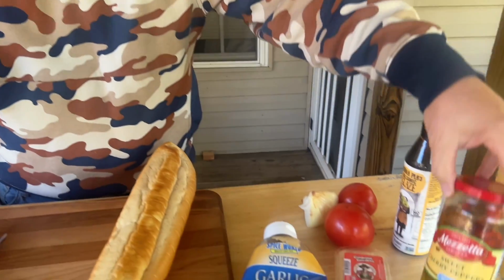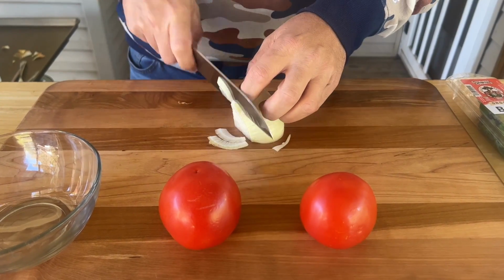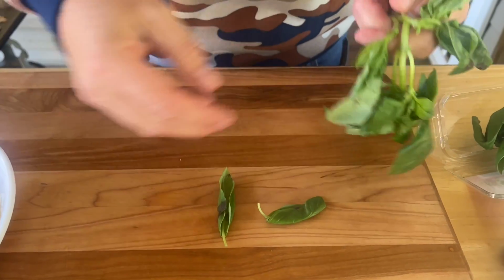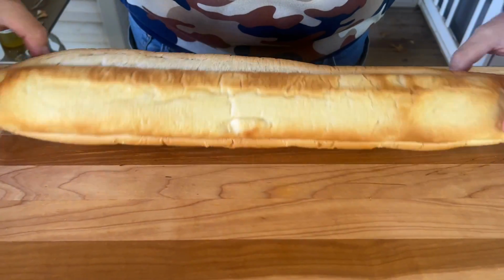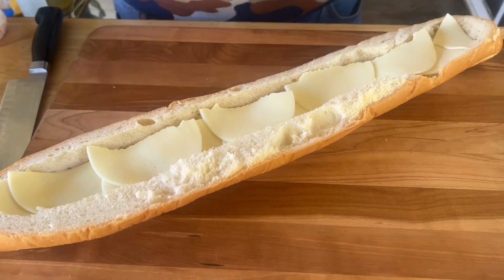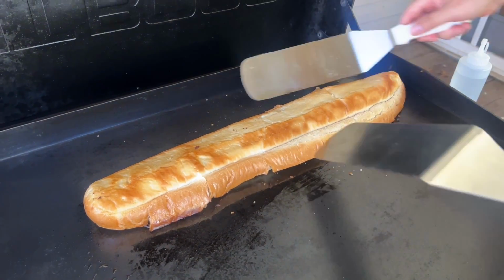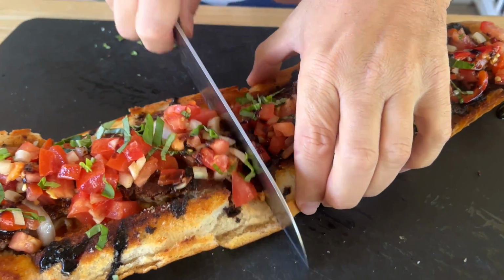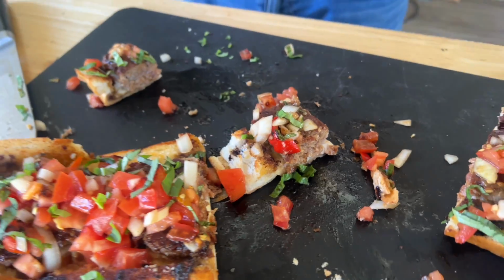Stuffed Italian Sausage Bread on the Griddle (with easy bruschetta topping!)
Looking for some new griddle appetizer recipes to try out?  Add this stuffed Italian sausage bread to your list of Italian griddle recipes to make!  This viral griddle recipe is basically a hollowed out French loaf bread, layered with cheese slices and ground Italian sausage.  You cook it on the griddle upside down so that the fat from the sausage steams and flavors the bread.  Then you top it with an easy bruschetta topping and serve!

Truth be told, the wife and I ate the entire dang sausage stuffed bread appetizer right off the cutting board as we stood over the kitchen counter.  The fresh and easy bruschetta topping and the perfectly toasted bread was just too good to resist.  Don’t forget a balsamic drizzle, and feel free to experiment with other Italian toppings for your stuffed Italian sausage bread appetizer.  Enjoy!

Theflattopking.com

MY FAVORITE COOKING TOOLS:
Wireless Thermometer
My Infrared Laser Thermometer
KitchenAid Artisan Series 5 Quart
Breville Smart Oven Air Fryer Pro

Cavender's All Purpose Greek Seasoning

PIT BOSS  Southwest BBQ Rub
PIT BOSS  Lonestar Beef Brisket Rub

KNIVES I USE:
HENCKELS Four Stars 7in Filet Knife
HENCKELS Four Star Utility Knife
VICTORINOX 6in BONING KNIFE

GRIDDLE MUST HAVES:
Meat Press Stainless Steel
Squirt Bottles
Melting Dome and Resting Rack

WEBER LINKS:
Weber Griddle Insert --
Weber 28in Griddle --
Weber Genesis S-435 —

SMOKER AND GRILL MUST HAVES:
Black Disposable Gloves
Weber Burger Press
Charcoal Chimney
OXO Good Grips Silicone Pot Holder